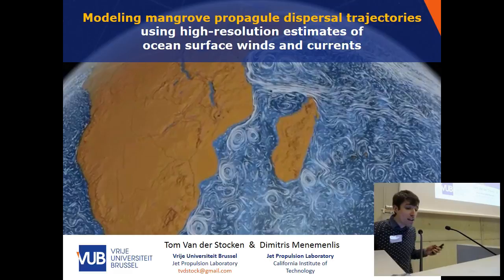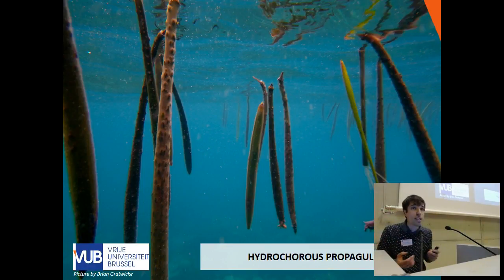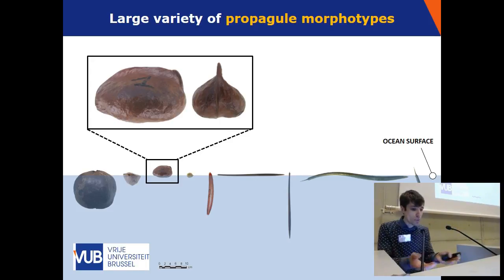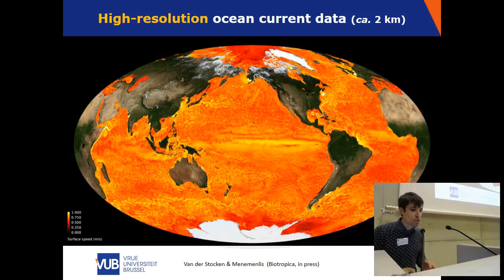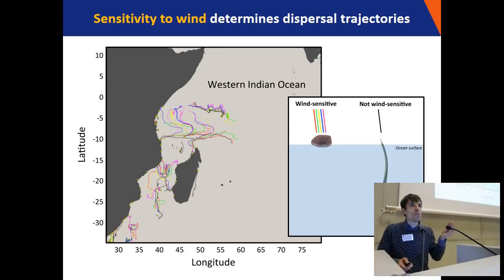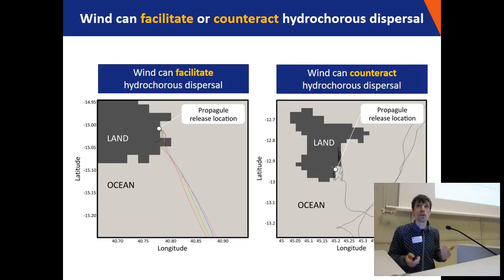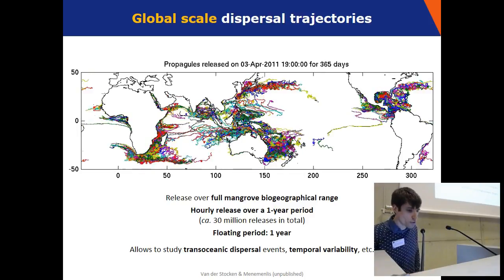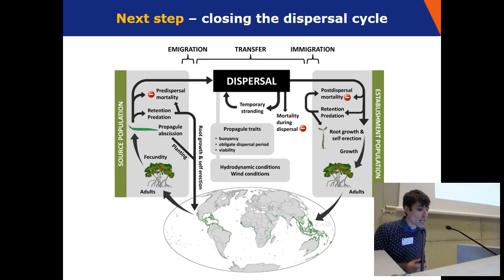Tom Van der Stocken - Modeling mangrove propagule dispersal trajectories using high-resolution ...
Pitch presentation by Tom Van der Stocken (Ecology and Biodiversity, Biology Department, Vrije Universiteit Brussel) at the VLIZ Marine Science Day 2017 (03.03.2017 - Bruges, Belgium).

Full title: Modeling mangrove propagule dispersal trajectories using high-resolution estimates of ocean surface winds and currents